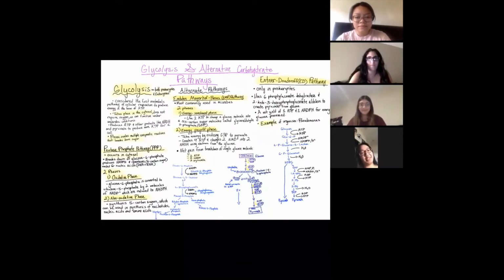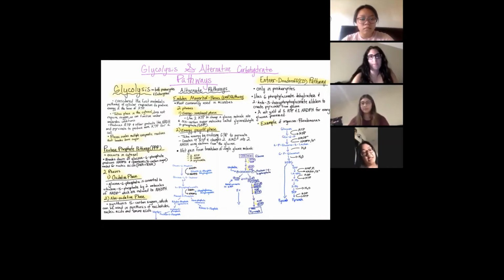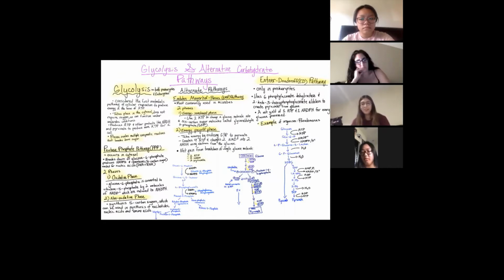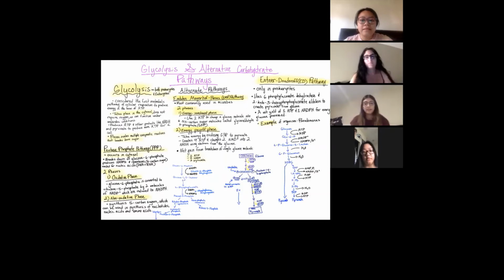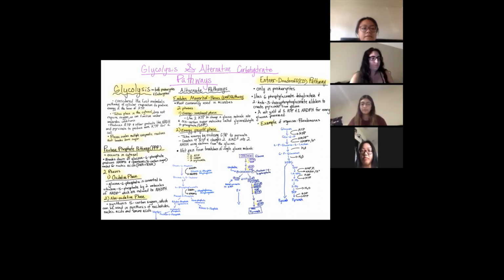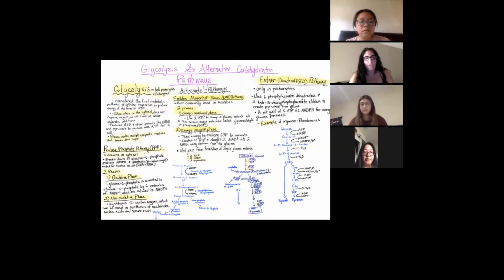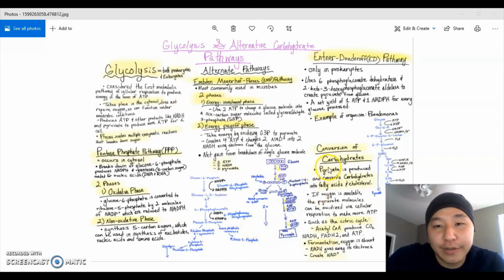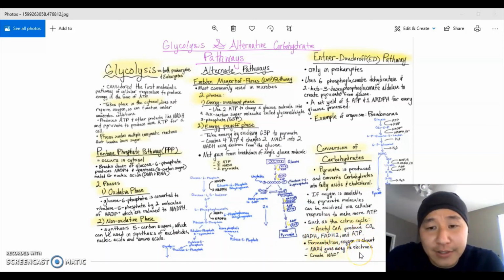Glycolysis & Alternative Carbohydrate Pathways